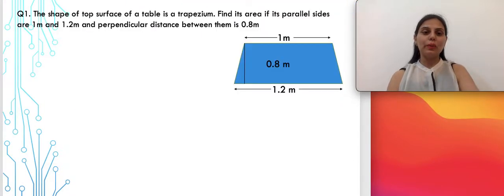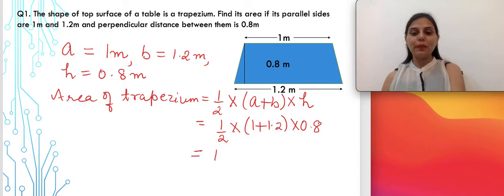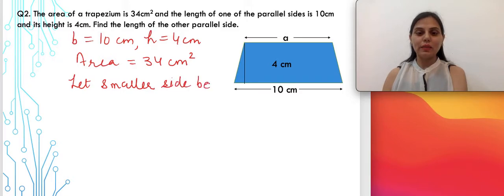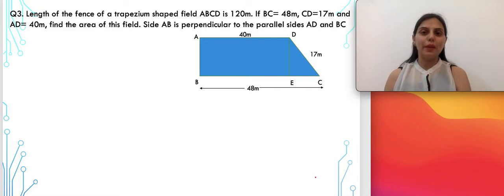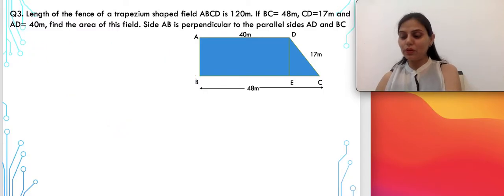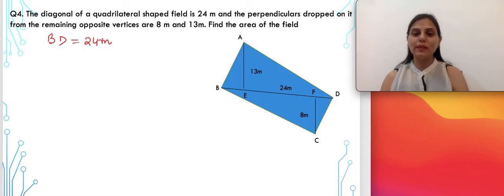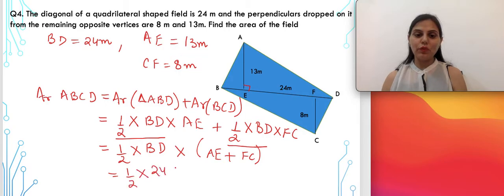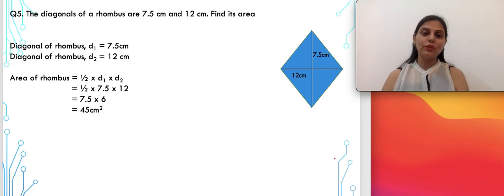Class 8 | Mensuration |Ex 11.2 | Math Solutions Aman Sodhi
This video covers step by step solutions for questions 1-5 of Ex 11.2 for class 8 NCERT mathematics.